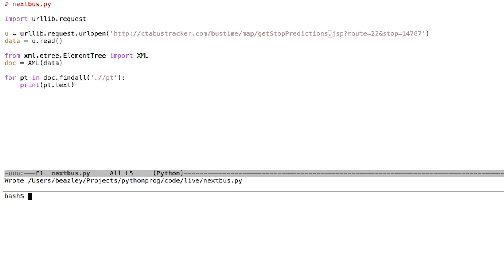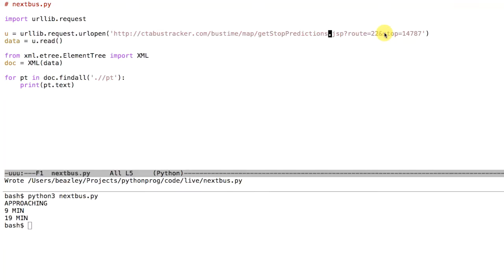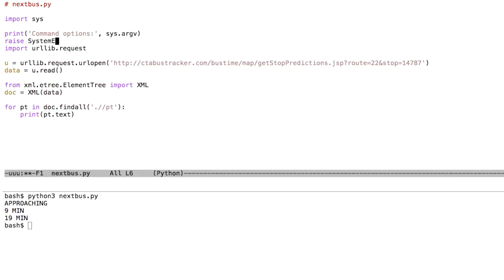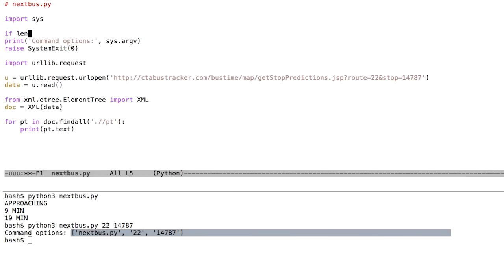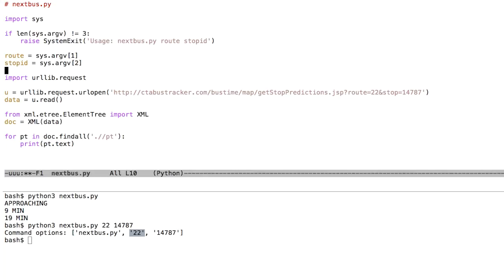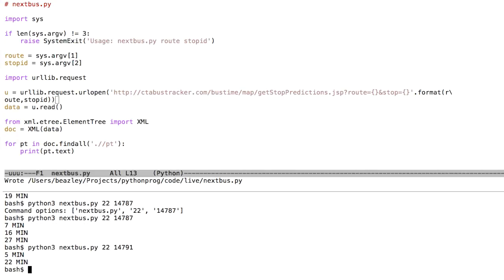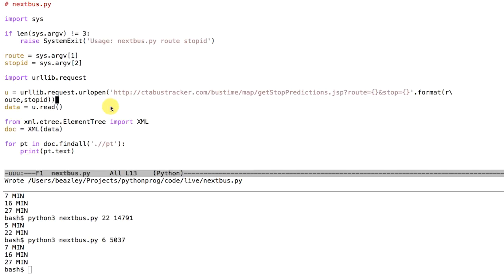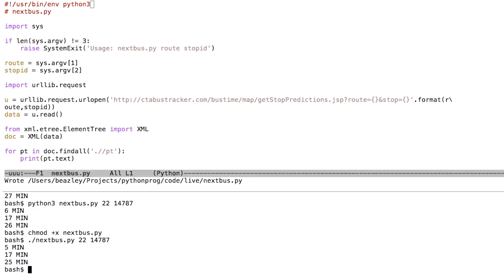04 Project Reading Command Line Arguments and Making a Script